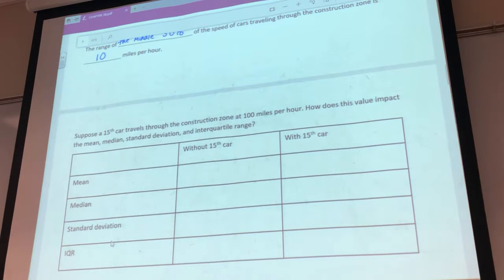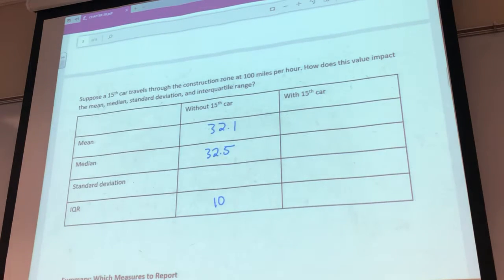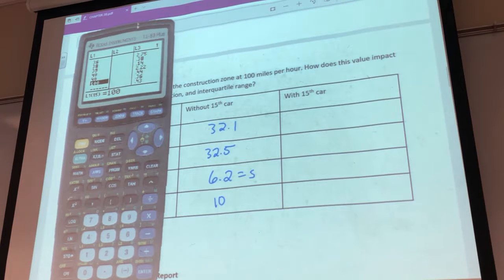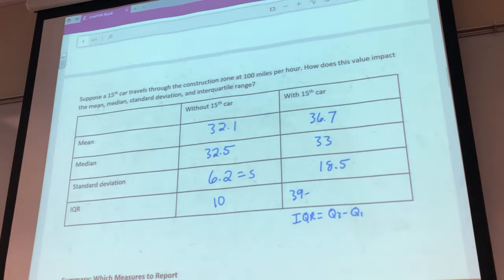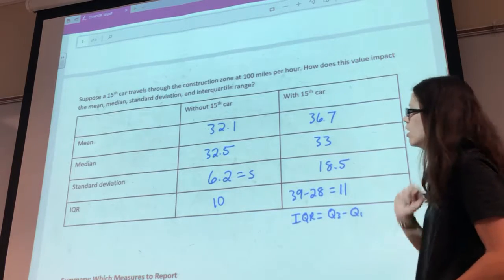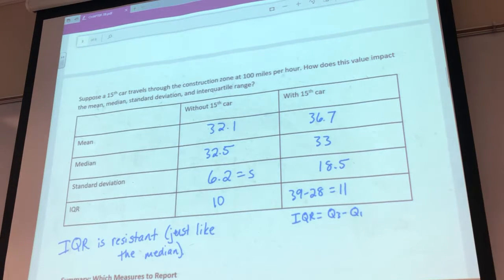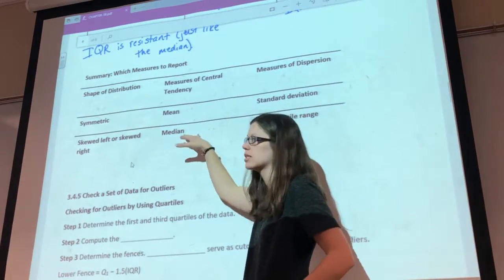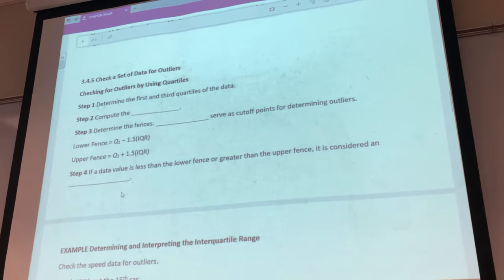Math 241 Sec: CH 3.4 ( Extreme Value)